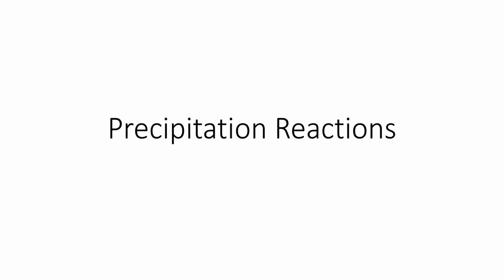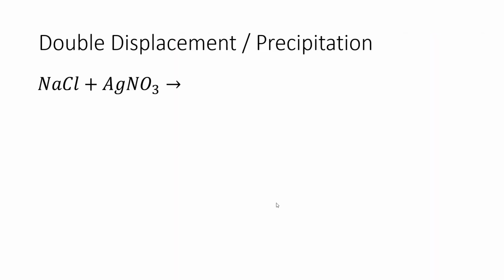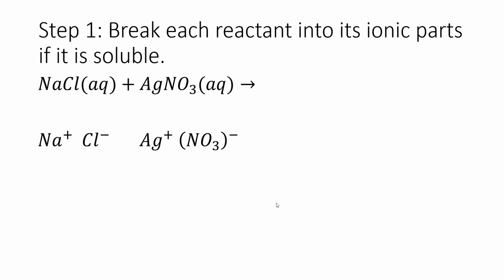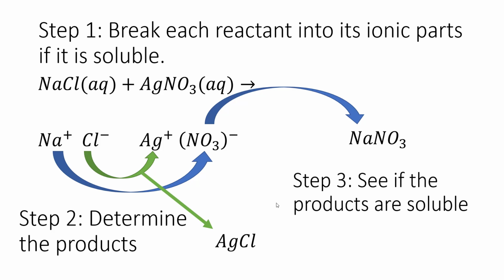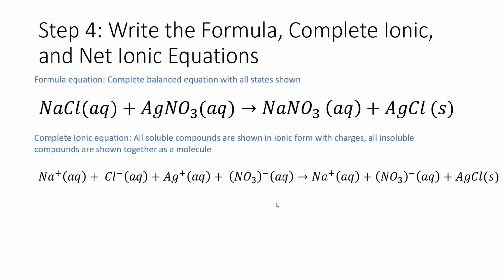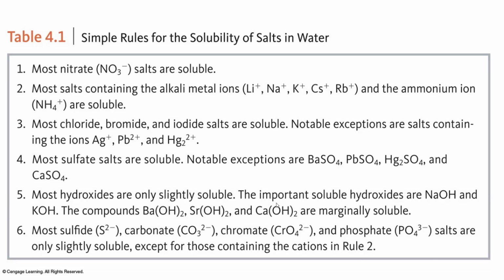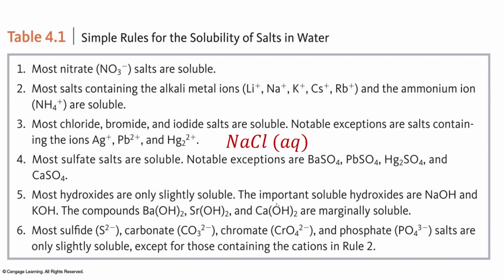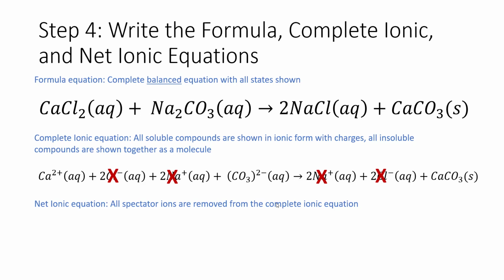10b Precipitation Reactions